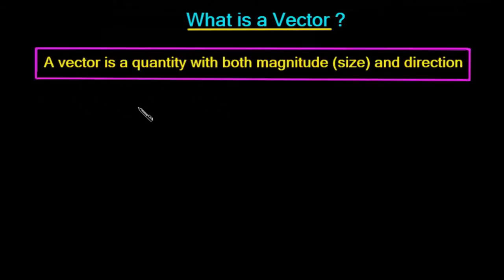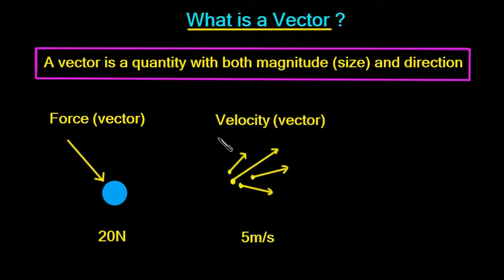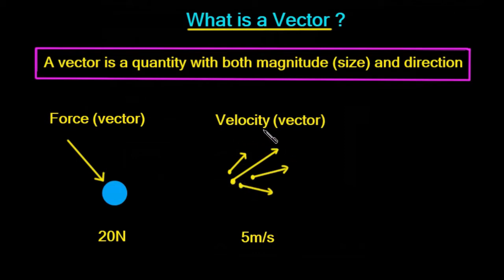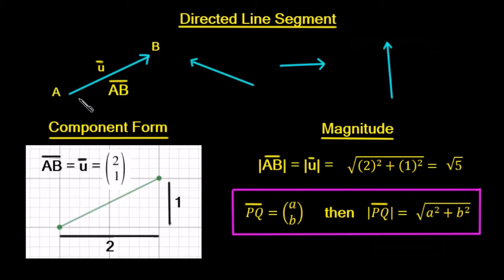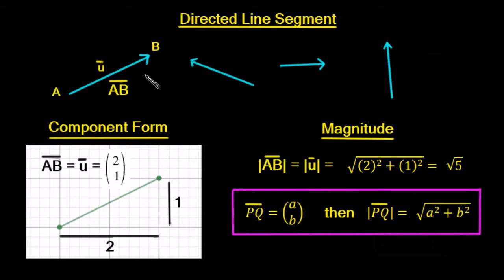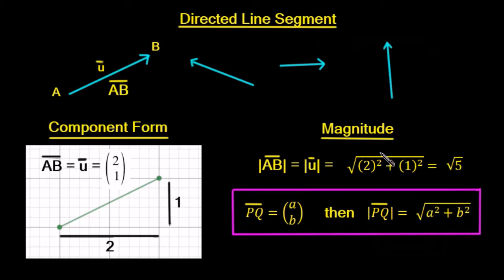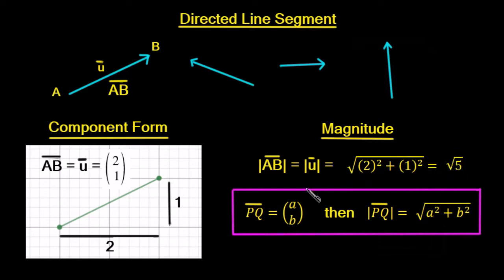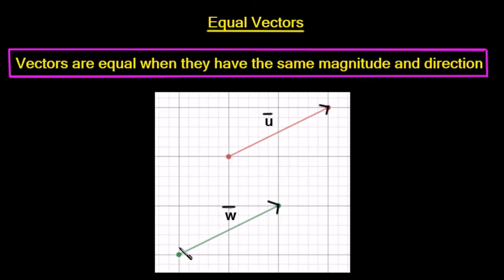What is a Vector